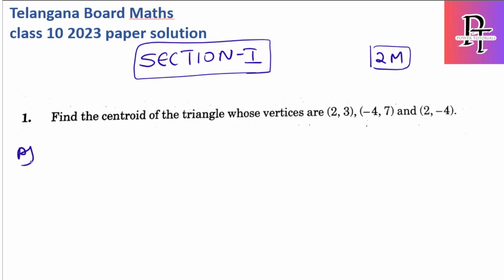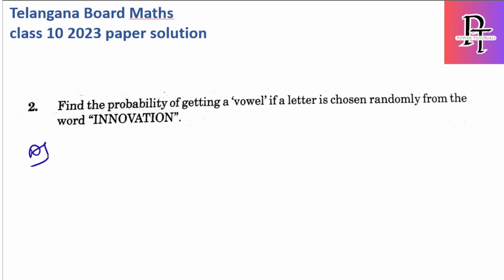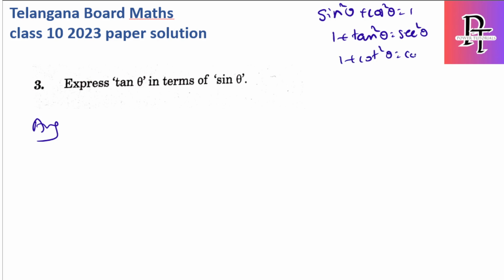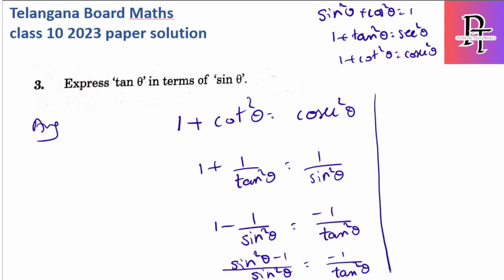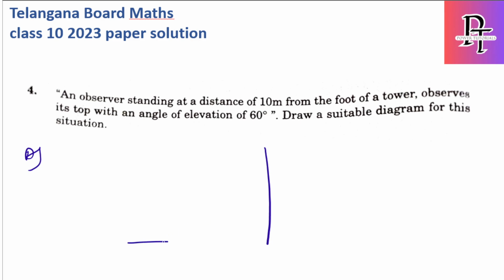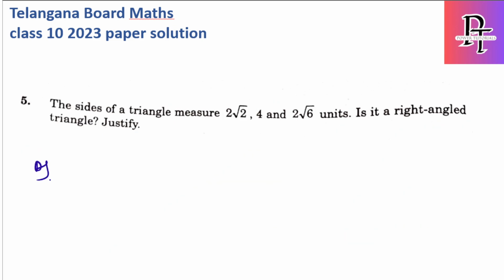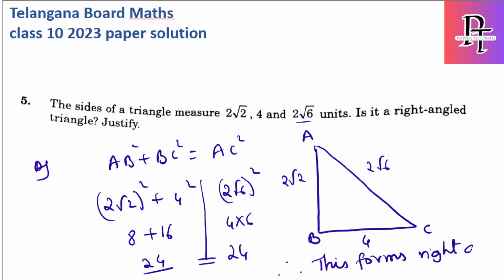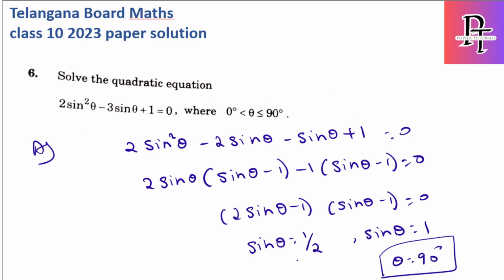Telangana SSC 2023 paper solution | Maths | Section 1 solution | power tutorials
Maths paper solution
TS SSC 2023
Telangana SSC Maths 2023 paper solution

more quries
TS SSC 2023 Exam Solution | Maths | Paper Analysis
Telangana 10th class Maths Paper Solution
SSC Telangana 2023: Section I solution of maths paper
TS 10th Maths paper 2023: Answer key and detailed explanation
Telangana SSC 2023 paper SOLVED! Maths | step by step guide
SSC 2023 Telangana: Ace your results with this paper solution
Telangana 10th Maths 2023: Don't miss this paper solution
Unlock top marks: Telangana SSC 2023 Maths paper solution